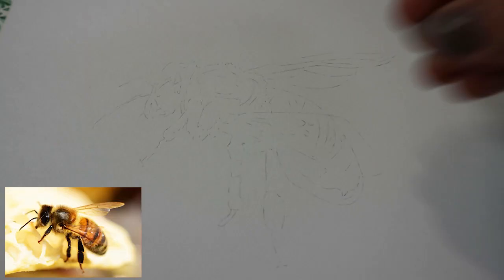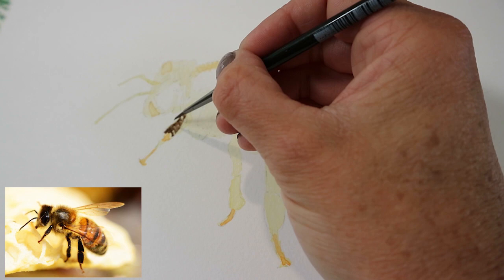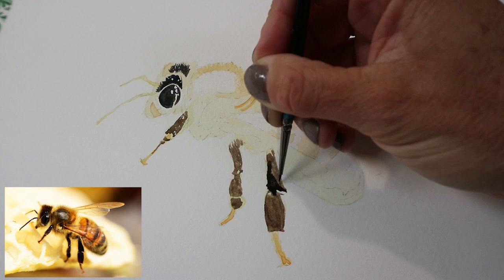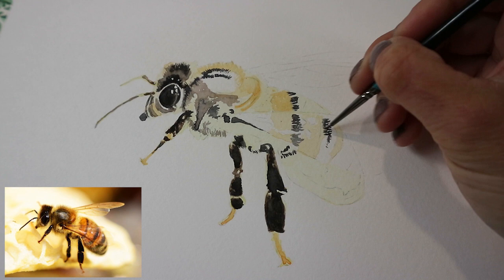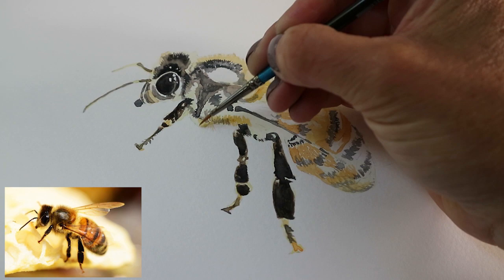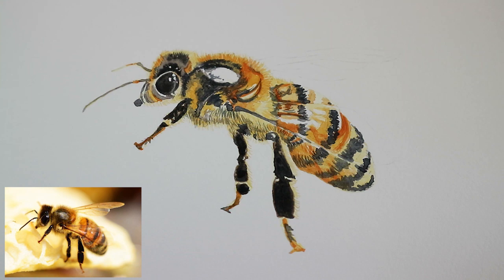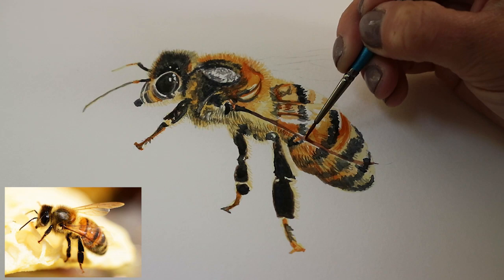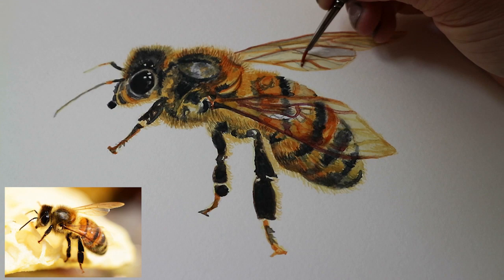How to paint a realistic Honey Bee in watercolour.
In this tip video, I show you how I created a realistic looking Honey Bee in watercolour.  I started by with very light washes and then mapped out the darkest areas so that the bee started to take shape.  I then filled in the mid tones and added details with a tiny brush.

Winsor and Newton cotman pocket watercolours
Kneadable eraser
Hot pressed watercolour paper
Watercolour brushes
Washi tape
Graphite pencils

Sam x